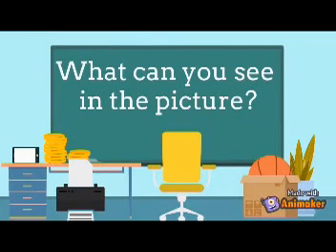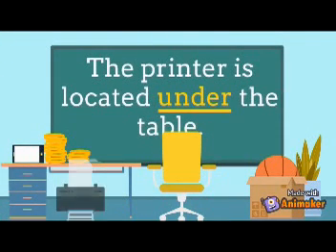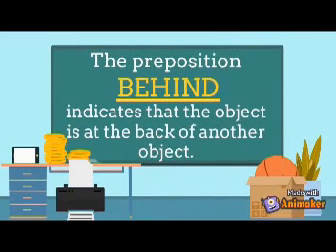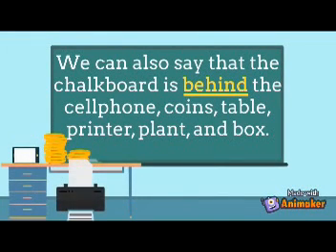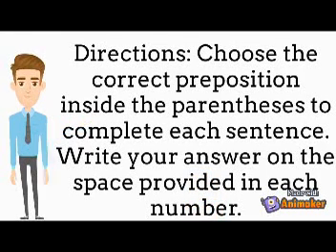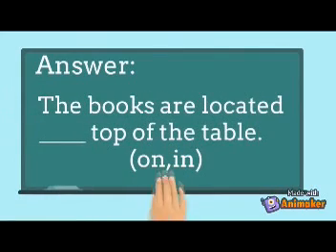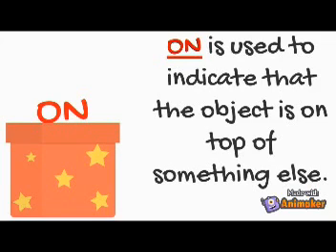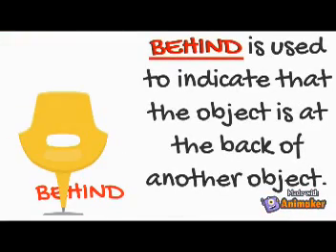Lesson in English: Prepositions in, on, under and behind